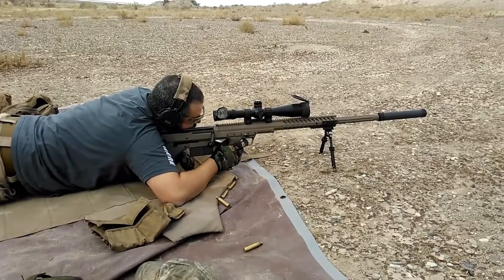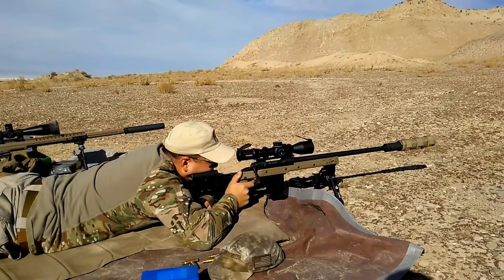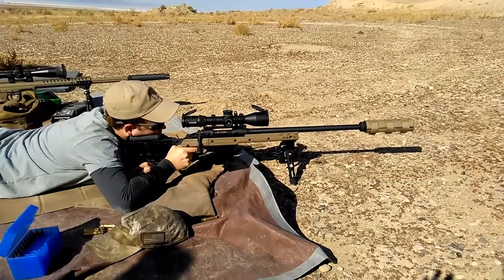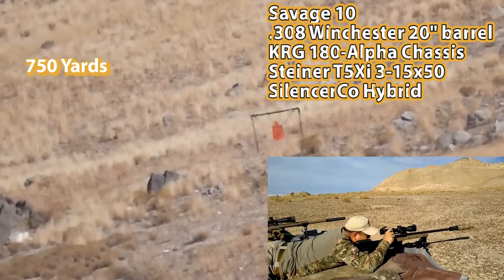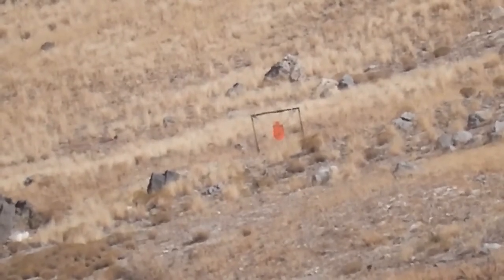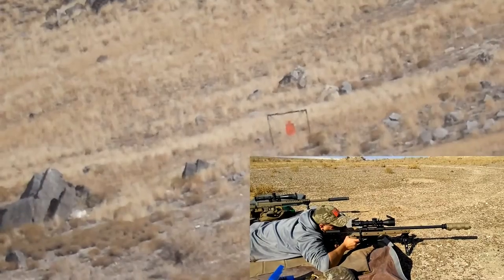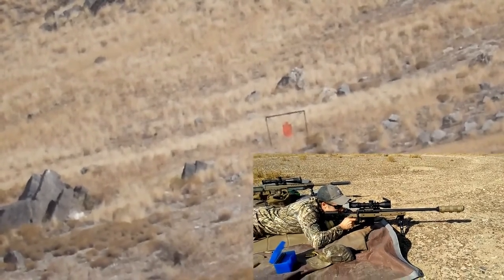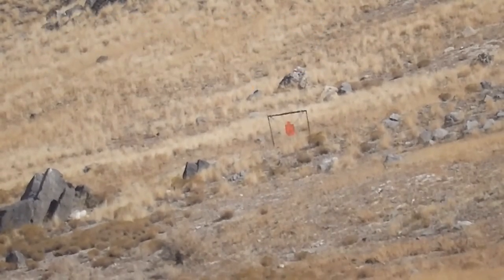Long Range Day with a Desert Tech SRS and other rifles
This is some footage of long range shooting from a recent shoot we did.  Targets ranged from 750 yards out to a mile.  Unfortunately, my camcorder's battery died so I was only able to film some of the rifles and only have footage of us shooting at the 750 yard plate.  We realize these are not record-breaking shots.  This video isn't about that.  But rather, our intent is to show a variety of firearms and optics used to shoot the same distances and to demonstrate that it's possible to accomplish the same ranges without having to spend thousands of dollars.  We had a great time shooting.  Enjoy!

Rifles used:  Desert Tech SRS-A1 in .338 Lapua Magnum and 6.5 Creedmoor, Savage 110 FCP in a MPA tactical chassis and chambered in .300 Win Mag, Savage 10 in a KRG 180-Alpha chassis chambered in .308 Win, Savage 10 PT-SR chambered in .308 Win.  Rifles not featured in this video include an Armalite AR-50A1 and a Ruger Precision Rifle chambered in .308 Win.

Optics used: Schmidt and Bender PM II 5-25x56 (mounted on the Desert Tech), Steiner T5Xi 3-15x50 (mounted on the Savage Model 10, SWFA SS 5-20x50 HD (mounted on Savage 110 FCP), Weaver Tactical Grand Slam 3-10x40 (mounted on Savage 10 PT-SR), SWFA SS 3-15x42 (mounted on the Ruger Precision Rifle), SWFA SS 10x42 (mounted on the AR-50A1)

Intro music and video footage created by Return2Zer0